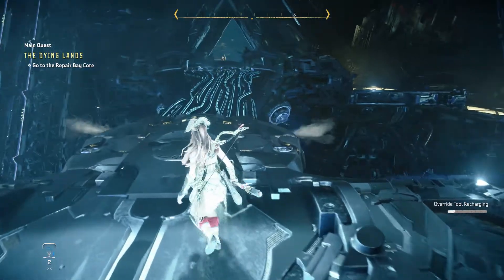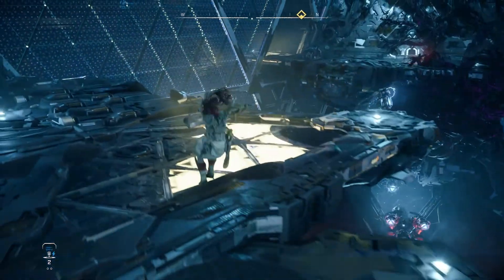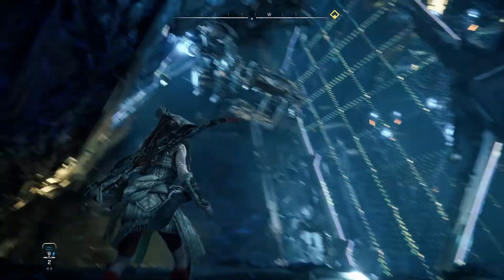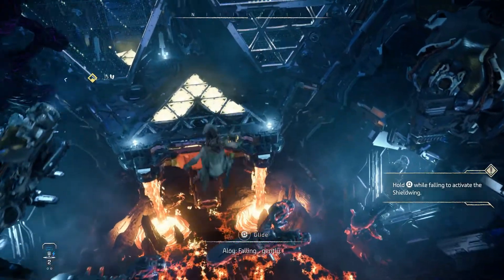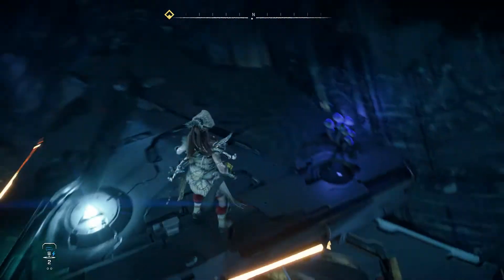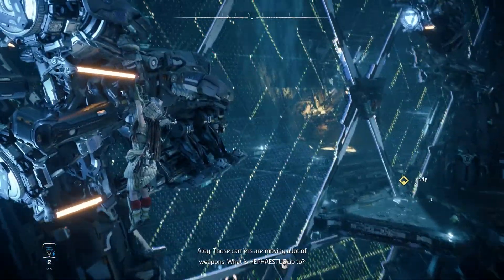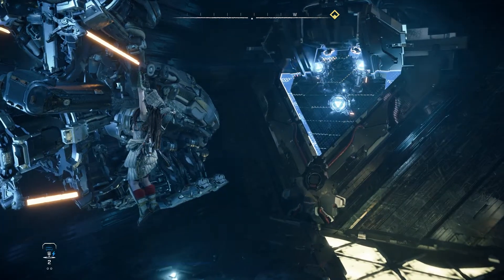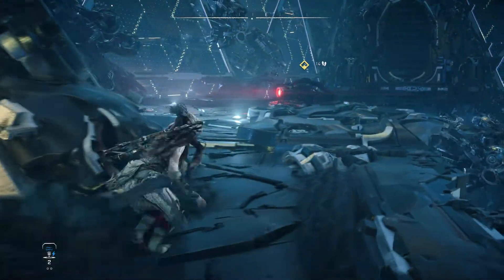Horizon Forbidden West Dying Lands Tau Cauldron Ride Machines Glide to Second Node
Horizon Forbidden West Dying Lands Tau Cauldron Ride Machines Glide to Second Node. Part of the Dying Lands quest, and Tau Cauldron repair bay walkthrough. Hephaestus has overrun the nodes and doors of Tau Cauldron with cables that prevent the hero from using and entering. Aloy must get to the node and override network uplink. This is the chamber where Hephaestus voice is.

Aloy needs to ride the machines and glide to the platform and then get to the second node.